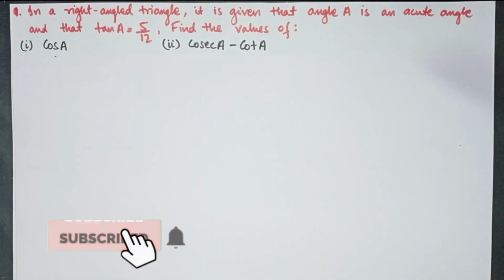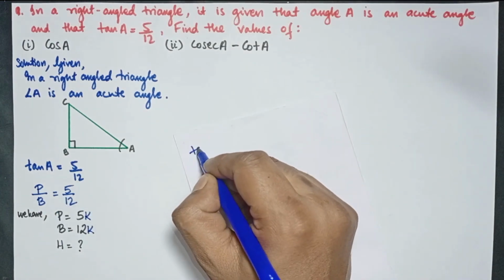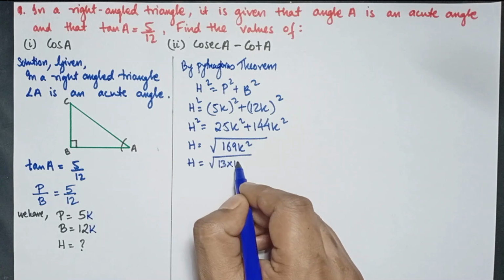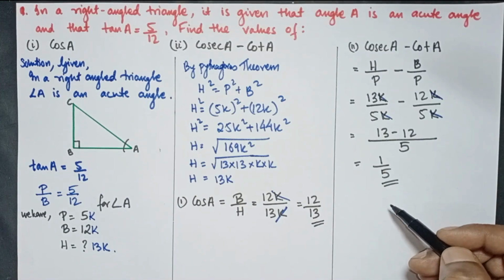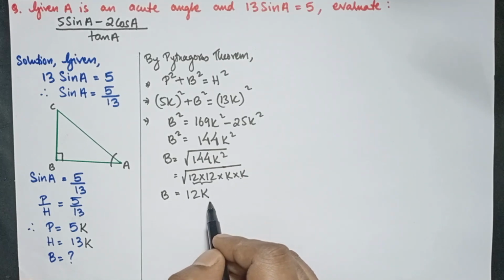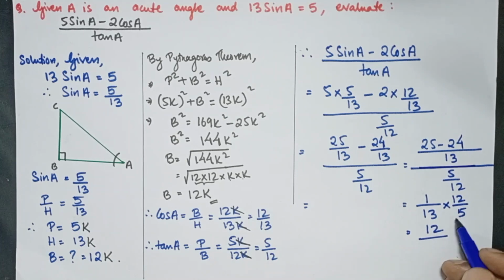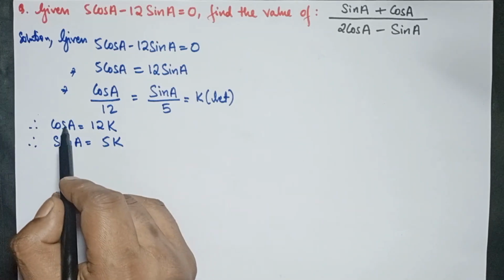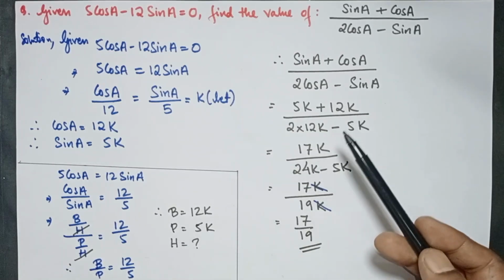Trigonometry-trigonometrical ratios/Numerical problem solved/ Ex 17/Ml Aggarwal/part V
Trigonometry: By the end of this video you will be learning how to find the values of trigonometry ratios from the given sides of the triangles in a very simple way ,so that just in a single watch you will be clear with the concept. If you have any doubt,you can comment us in comment box.
I am making videos in parts so that you can practice it day 1 (part I) ,day 2(part II) and so on,whcih helps you to set a routine for practice.
If you have any query or any doubts or you wants us to make videos of your needs chapters just comment us we will try our best to deliver it by a week.

some keywords:
trigonometry,
trigonometry class 9,
trigonometry class9 icse,
trigonometry tricks,
trigonometry basic,
trigonometry,
trigonometry class 9 ml aggarwal,
trigonometry formula,
What are the basics of trigonometry?,
What is trigonometry formula?,
What are the 3 trigonometric ratios?,

How trigonometry is useful?,
trigonometrical ratios,